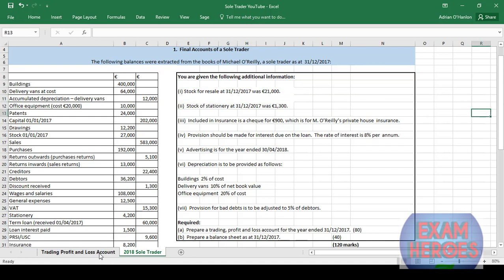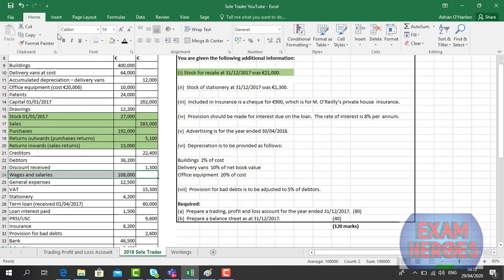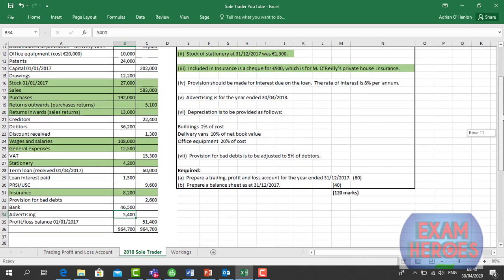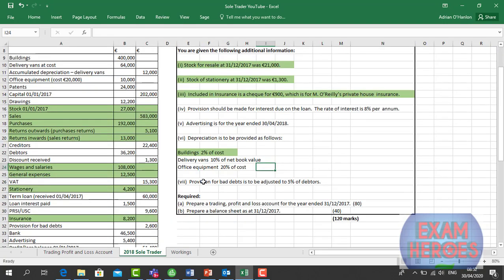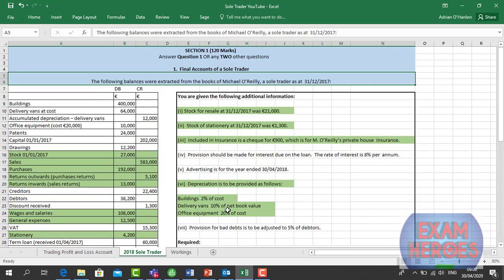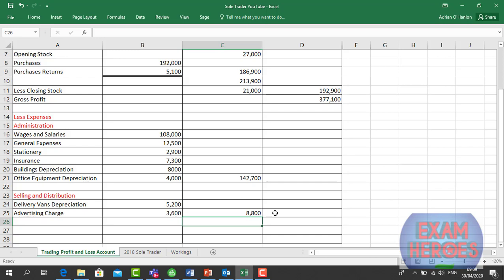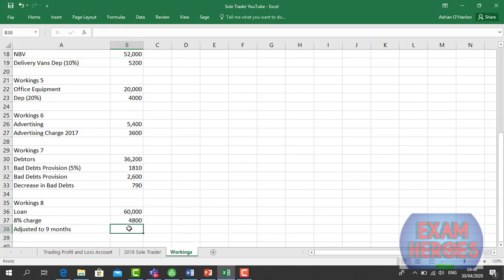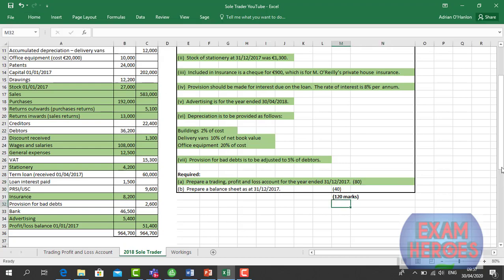Profit and Loss AC Sole Trader Accounting Ordinary Level Leaving Certificate 2018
by
Exam Heroes
Adrian O Hanlon